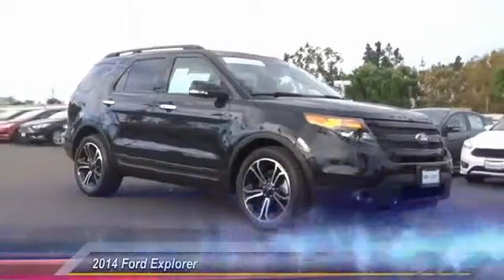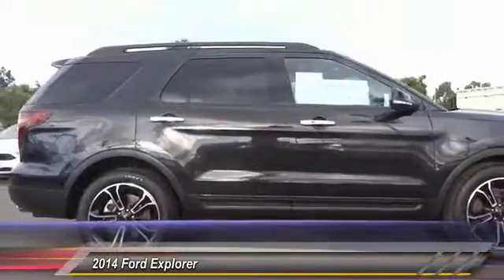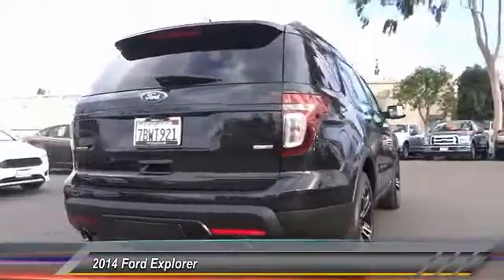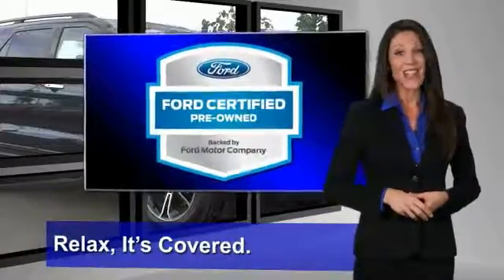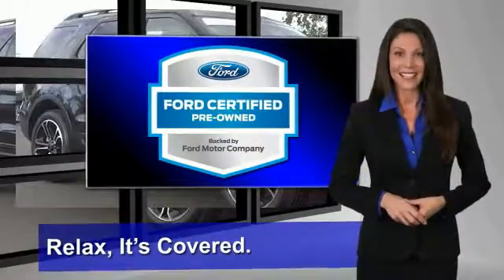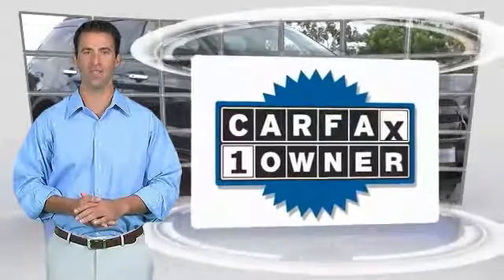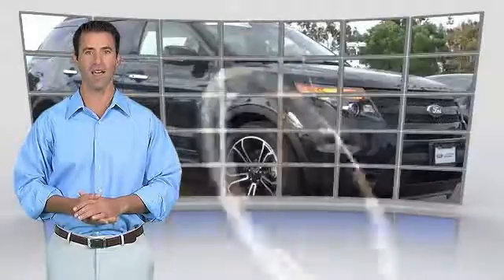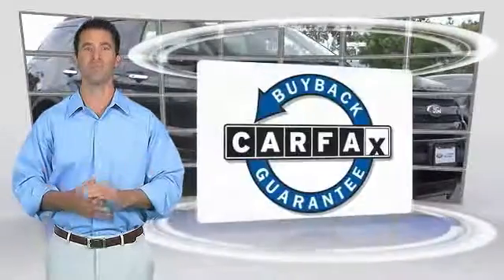2014 Ford Explorer ORANGE TUSTIN PLACENTIA FULLERTON ORANGE COUNTY 00P12250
2014 Ford Explorer 4WD 4DR SPORT

Villa Ford
2550 N. Tustin St.

VILLA FORD PROUDLY SERVICING ORANGE, TUSTIN, PLACENTIA, FULLERTON, ORANGE COUNTY, & SURROUNDING SOUTHERN CALIFORNIA LOCATIONS. THIS BLACK 2014 Ford EXPLORER IS EQUIPPED WITH A EcoBoost 3.5L V6 GTDi DOHC 24V Twin Turbocharged, AUTOMATIC TRANSMISSION, AND RECEIVES AN ESTIMATED 16 City/22 Hwy MPG. CONTACT VILLA FORD AT TO SCHEDULE A TEST DRIVE AND TAKE THIS 2014 Ford EXPLORER HOME TODAY, OR VISIT OUR SHOWROOM CONVENIENTLY LOCATED AT 2550 N. TUSTIN ST. ORANGE, CA 92865. STOCK #: 00P12250 | 2014 Ford Explorer 4WD 4dr Sport POWER WINDOWS SECURITY SYSTEM TRACTION CONTROL 2014 Ford EXPLORER 4WD 4DR SPORT Hurry and take advantage now! Welcome to Villa Ford! Creampuff! This stunning 2014 Ford Explorer is not going to disappoint. There you have it, short and sweet! Consumer Guide 2014 credits Explorer with a broad range of safety features and impressively quiet cabin. This fantastic Ford is one of the most sought after used vehicles on the market because it NEVER lets owners down. Ford Certified Pre-Owned means you not only get the reassurance of a 12Mo/12,000Mile Comprehensive Warranty, but also up to a 7-Year/100,000-Mile Powertrain Limited Warranty, a 172-point inspection/reconditioning, 24/7 roadside assistance, trip-interruption services, rental car benefits, and a complete CARFAX vehicle history report. STOCK #: 00P12250 | VIN: 1FM5K8GT5EGA54760 | 2014 Ford Explorer 4WD 4dr Sport POWER WINDOWS SECURITY SYSTEM TRACTION CONTROL Villa Ford